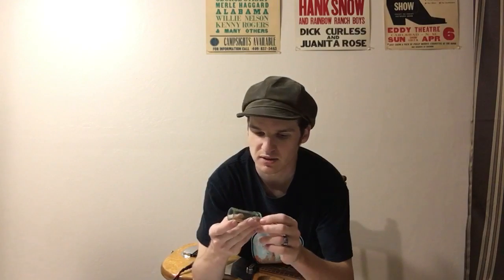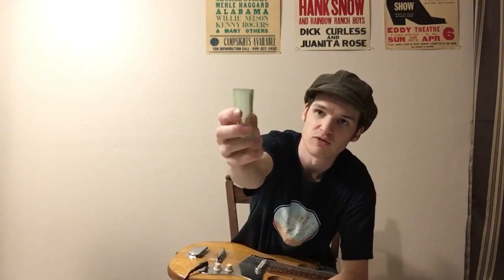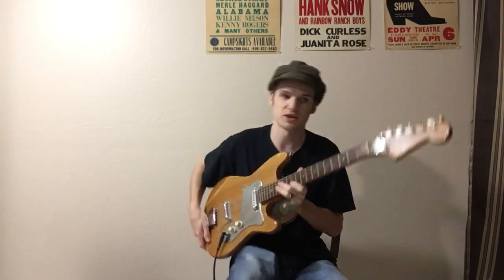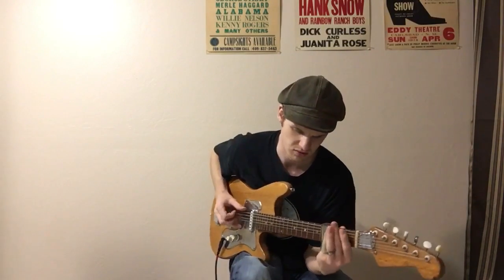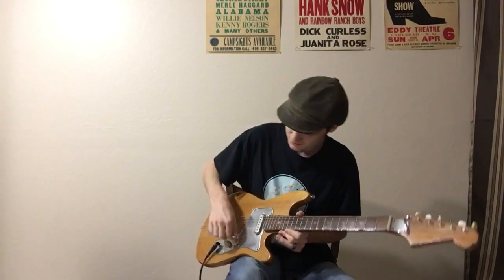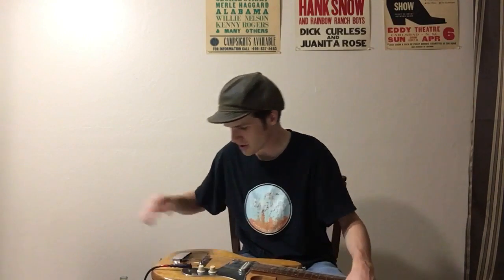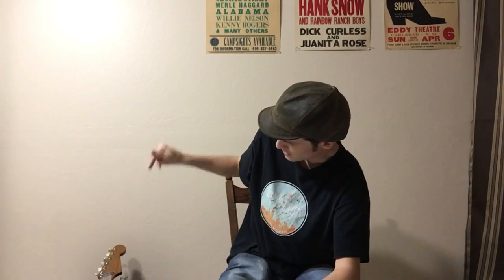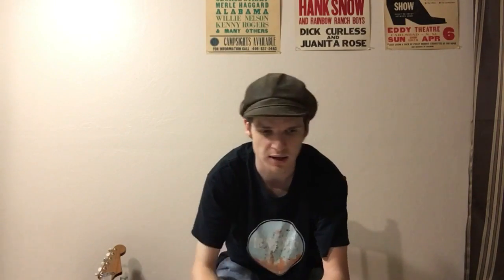Video Blog #3 DIY slide and amplifier choices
Quick update and showing off the DIY guitar slide as well as asking help in choosing the guitar amp choice for the recordings.